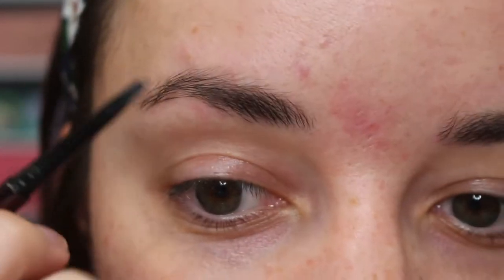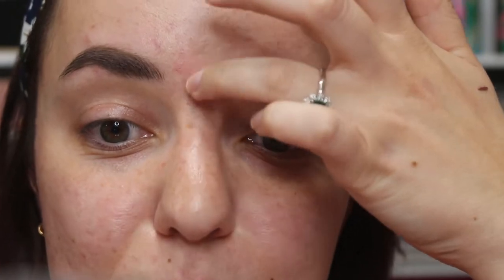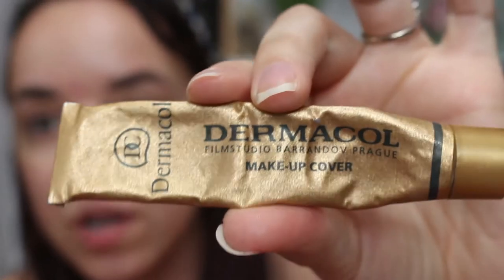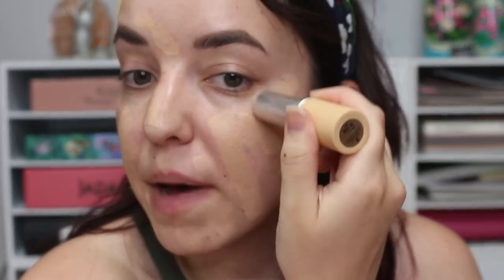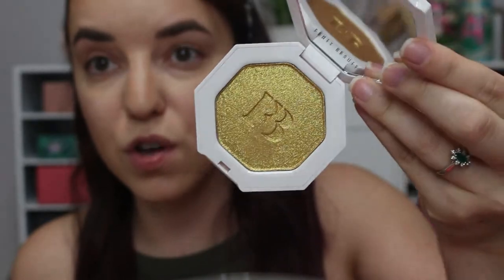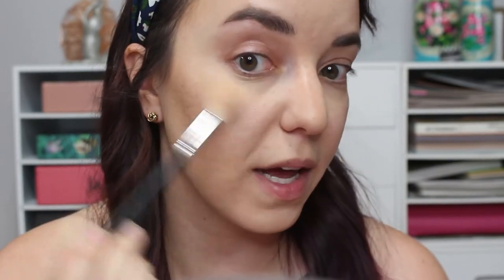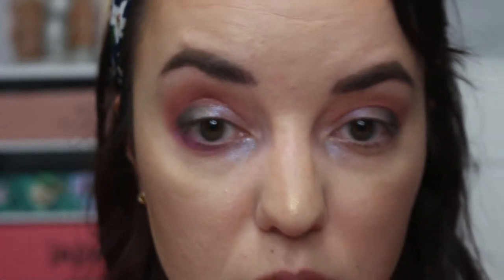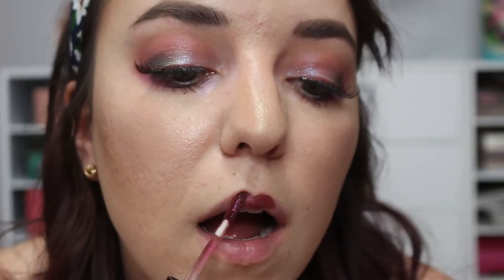Full Face of New Makeup // Chit-Chat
Happy Monday everyone! I hope this week brings you joy and less stress than normal haha. So I'm going to be real with you all, I had a hard time editing this and felt SUPER self-conscious about how my skin looked...without and with the makeup. #1) I haven't had a facial done in MONTHS #2) I've been so busy I haven't kept up with my skin care regimen #3) That foundation just did not work well with my skin type.

Anyways, I so appreciate you guys tuning into my channel each week!

XOXO,

Ashley